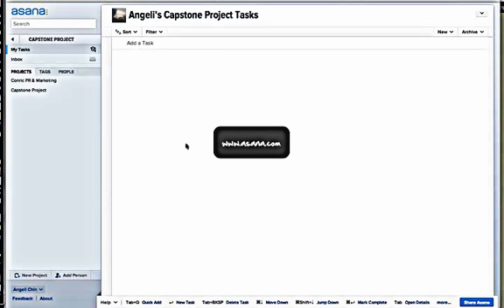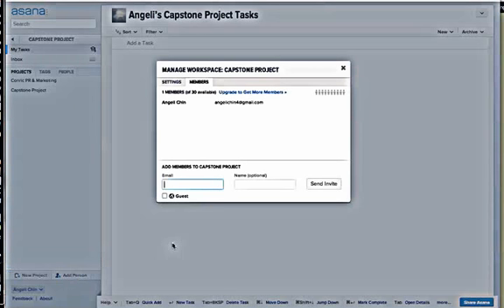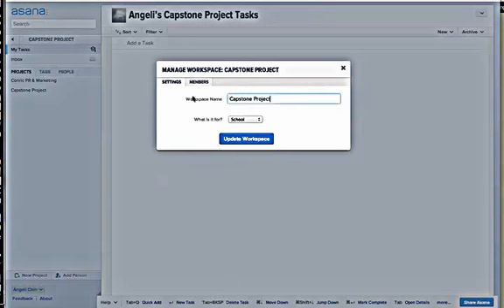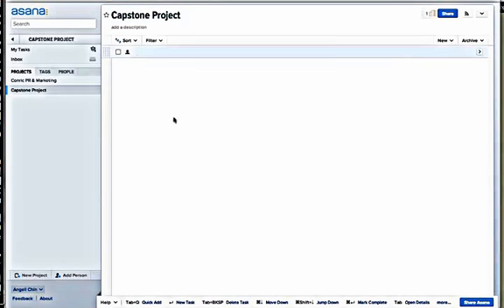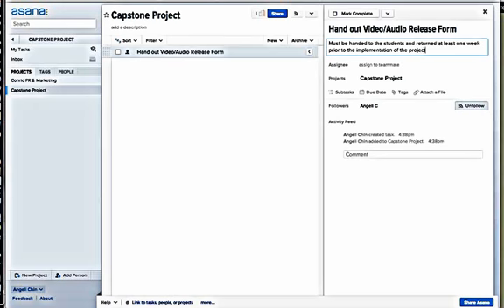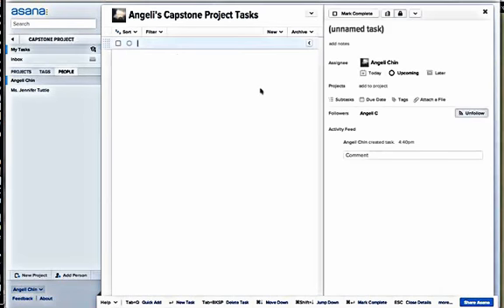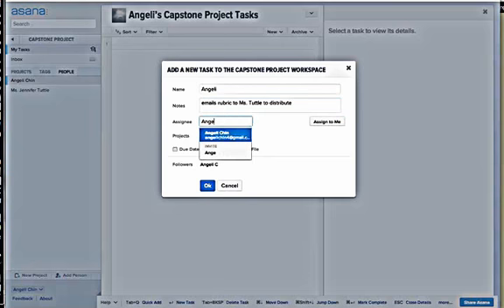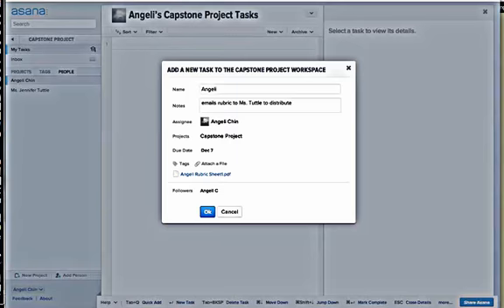AsanaScreenFlow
Screenflow of Asana Tutorial